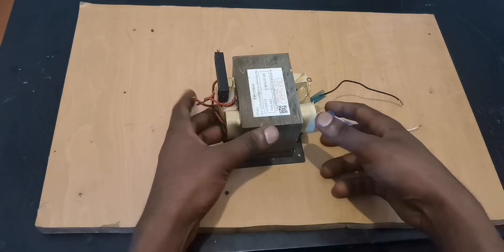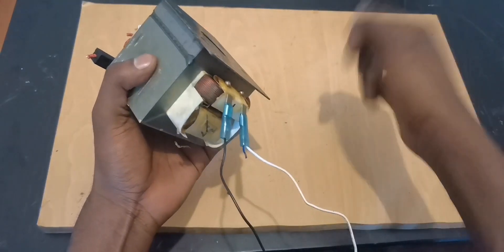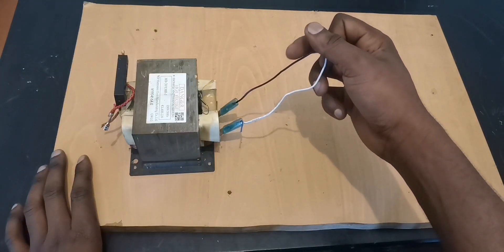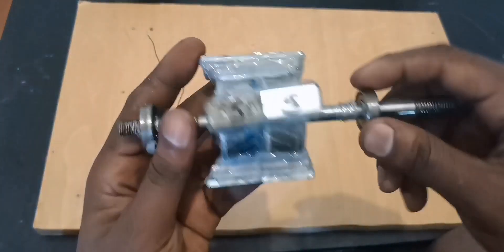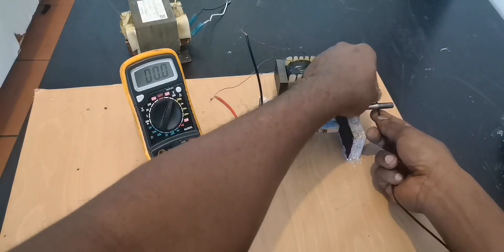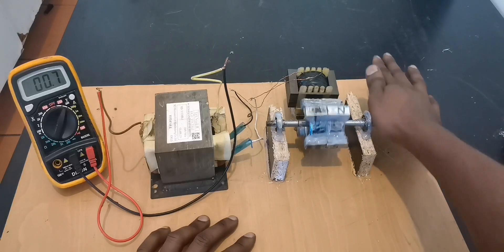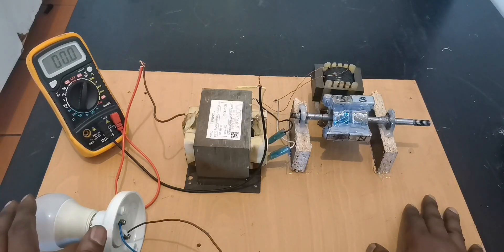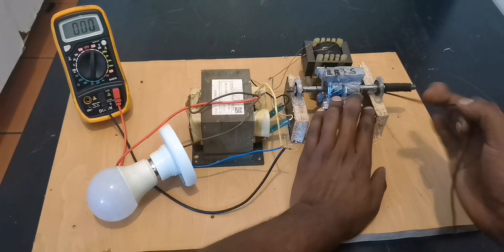How to make high voltage generator diy powerful generator microwave transformer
I made strong generator from old transformer and upgraded it using microwave transformer